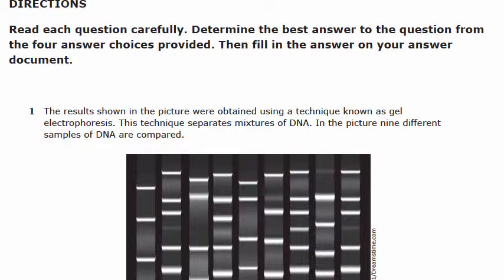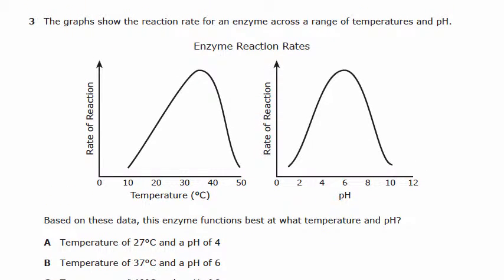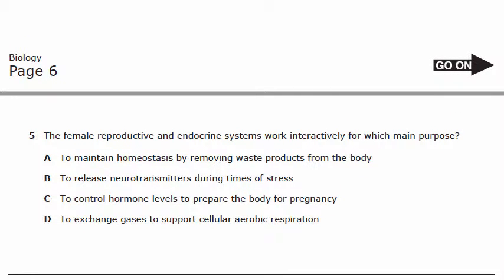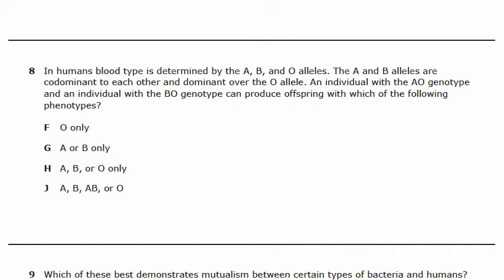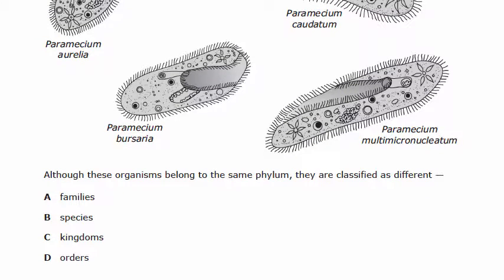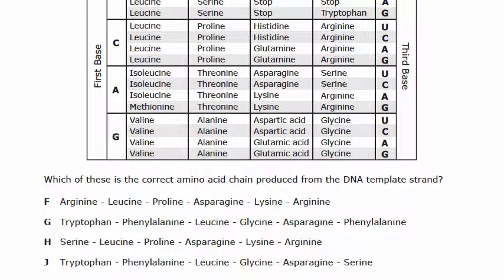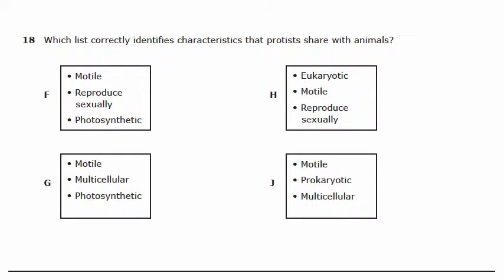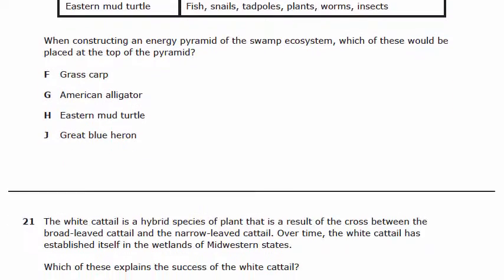Part 2 Biology 2018 #22-54